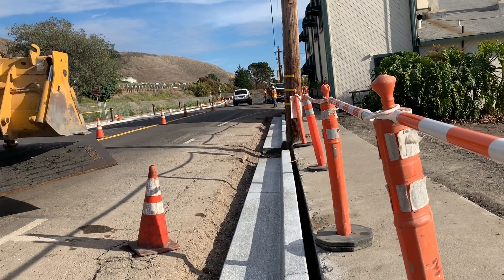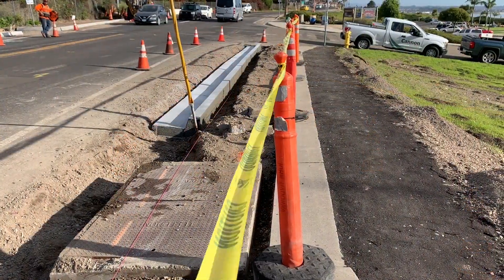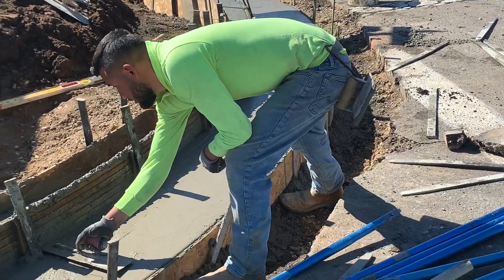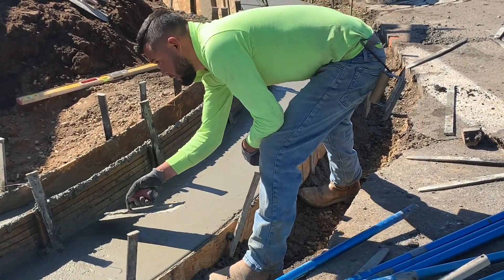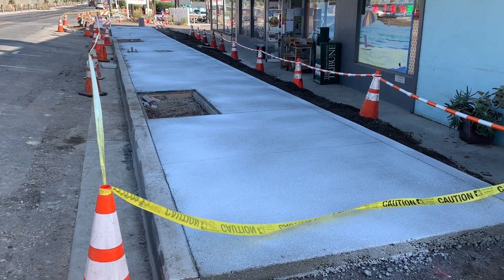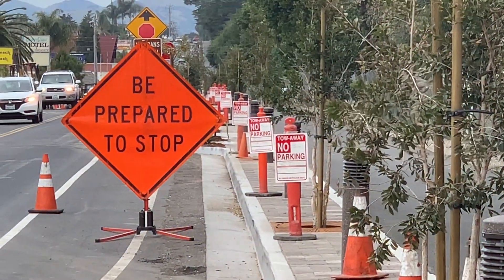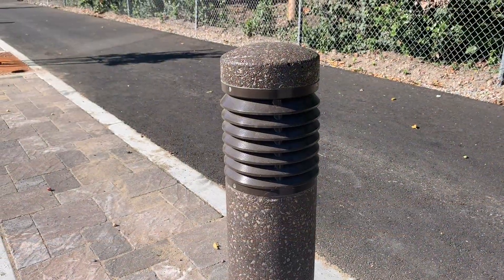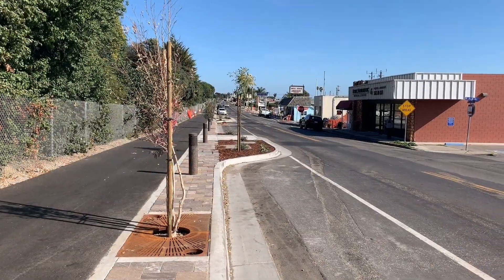March 9 SB Streetscape update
It's the question Jeanette Trompeter has been getting the most lately...when will construction along Shell Beach Road end?   She gets an answer to that question and more in this week's Shell Beach Streetscape update.